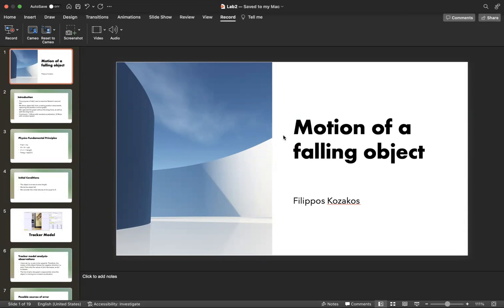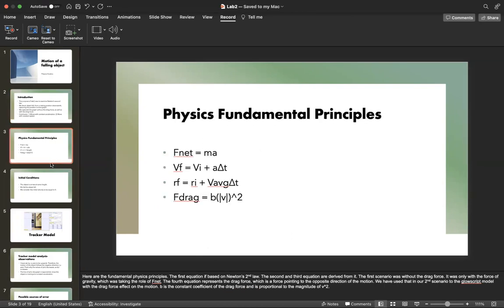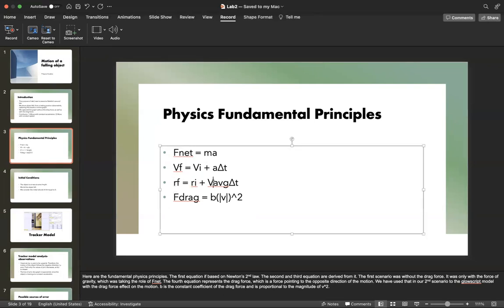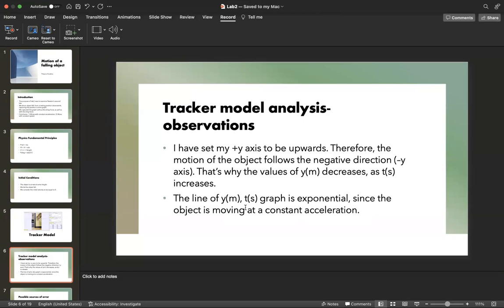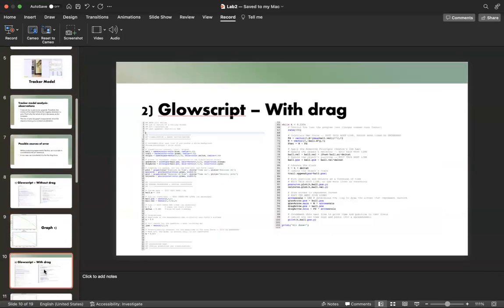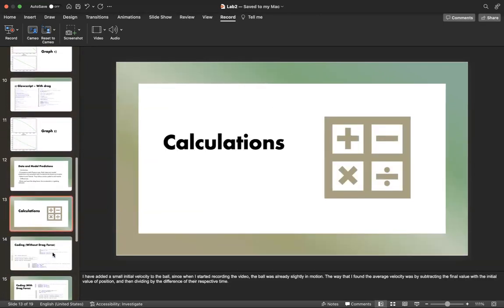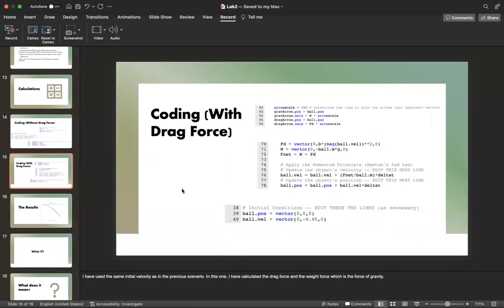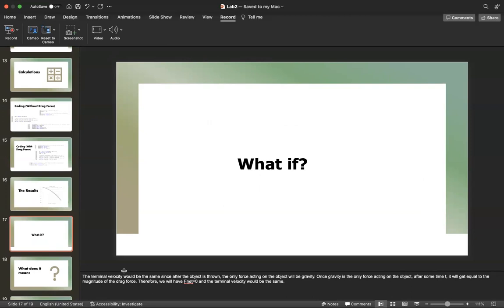Lab2 Filippos Kozakos